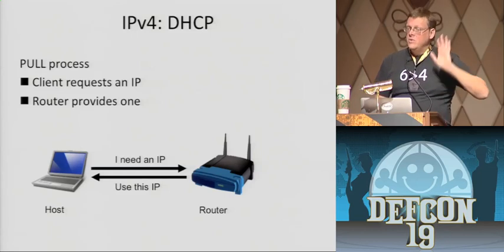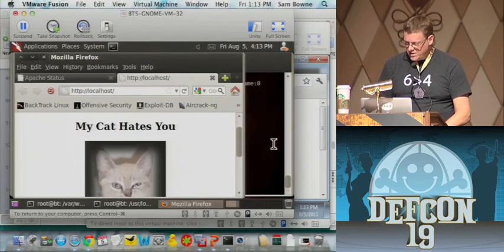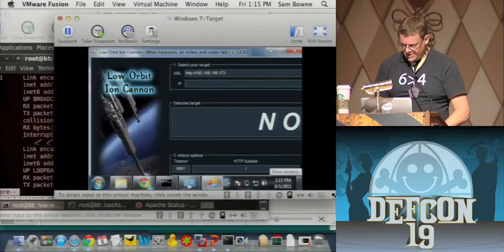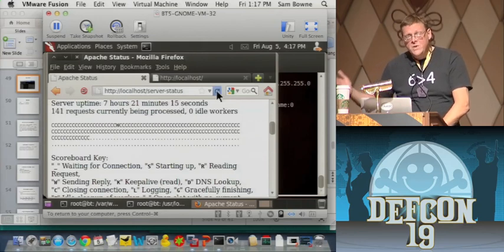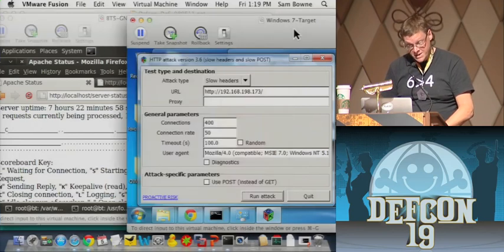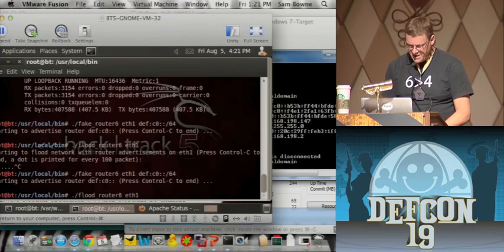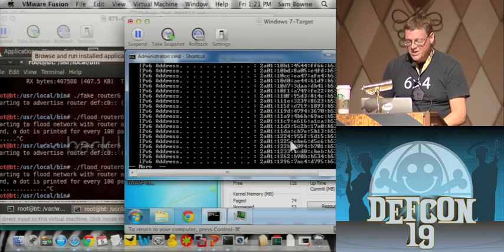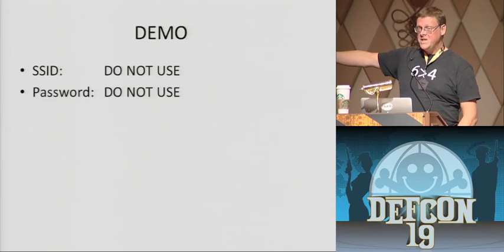DEF CON 19 Hacking Conference Presentation By Sam Bowne Three Generations of DoS Attacks Video 1 clip1